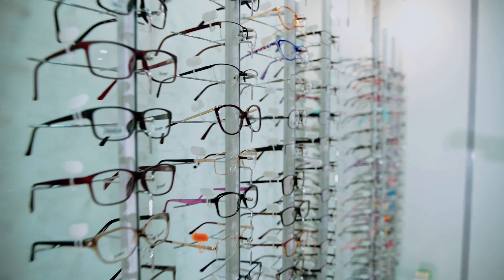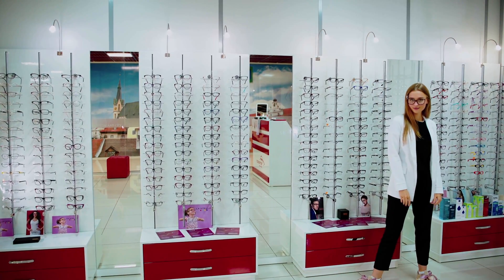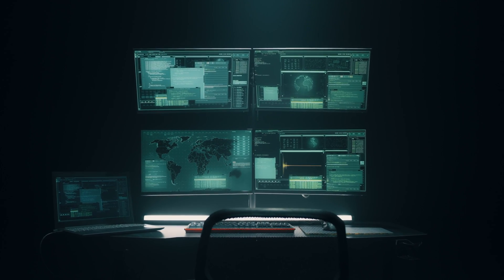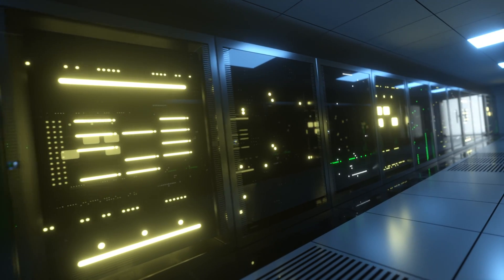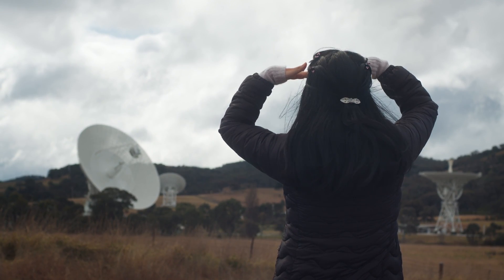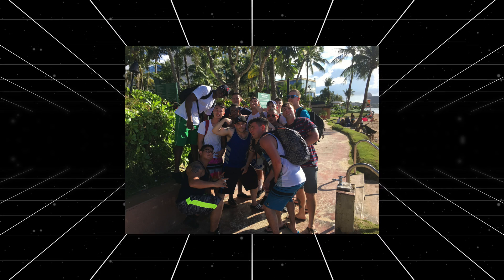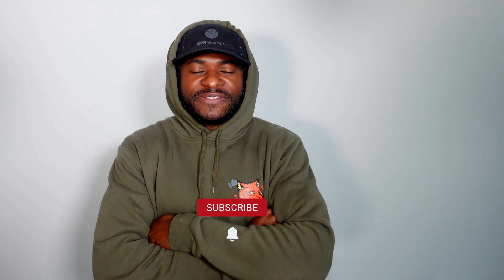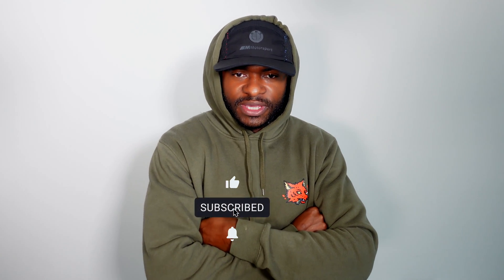Why I became Field Service Engineer |what is a field service engineer |senior field service engineer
Here I will tell you:
                               Why be a field service engineer

I have been a Field Service Engineer for 2 years now following separating from the NAVY.
This is why I decided to be a Field Service Engineer. Take a listen as I discuss my background, translatable skills and the long term potential of this career.

Some points have be focused in this video and can be helpful for those who are looking for and you can pick up key points related to your field...

Pourquoi je suis devenu ingénieur de service sur le terrain

Perché sono diventato un Field Service Engineer | Etichetta senza titolo

Sono un tecnico dell'assistenza sul campo da 2 anni dopo la separazione dalla NAVY. Questo è il motivo per cui ho deciso di diventare un Field Service Engineer. Ascolta mentre discuto del mio background, delle capacità traducibili e del potenziale a lungo termine di questa carriera.